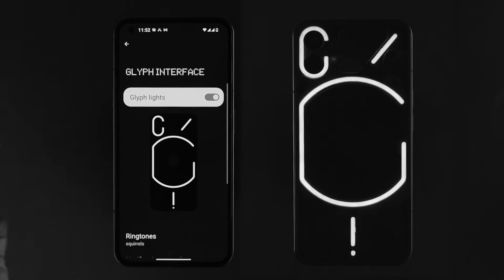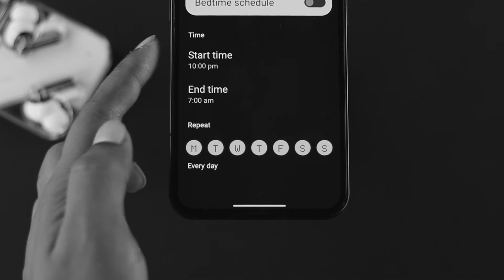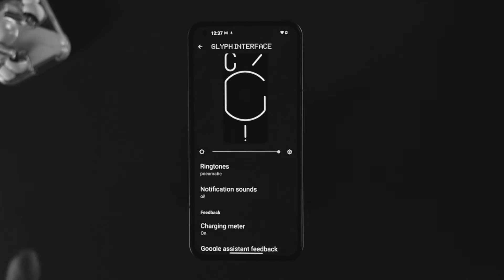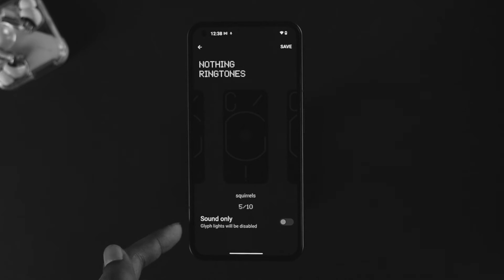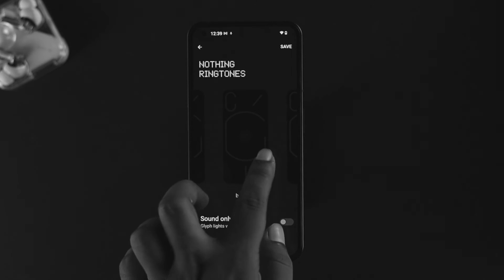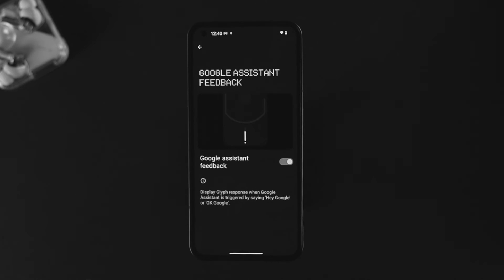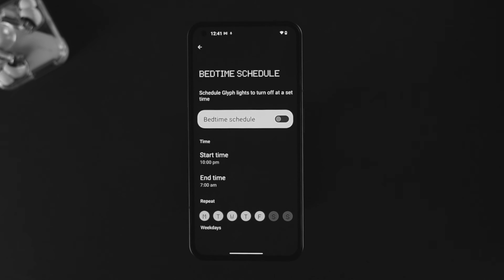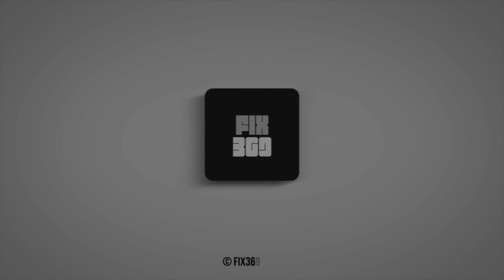Nothing Phone (1): How to Customize Glyph Lighting!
Glyph lighting is a unique feature for Nothing Phone (1) and to use it, you need to turn it on. You can also customize the Glyph Lighting Settings, such as its brightness when it will turn on, use it for notifications and calls, charging, using Google Assistant, and so on. Check out how you can enable and Customize Glyph lighting on Nothing Phone (1).

0:00 Video Overview
0:35 Turn ON Glyph Light
1:06 Glyph Ringtone Settings
1:52 Notification Glyph Lights
2:09 Additional Settings
2:54 Schedule Glyph lighting